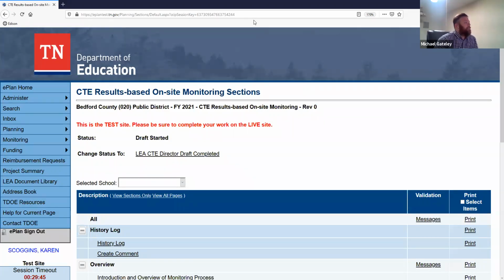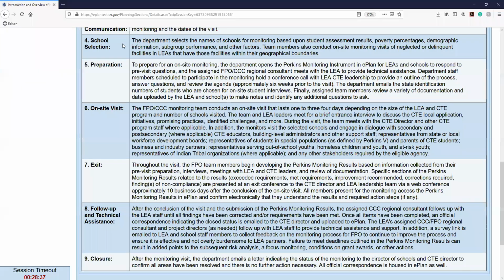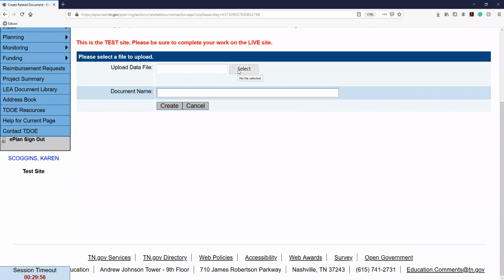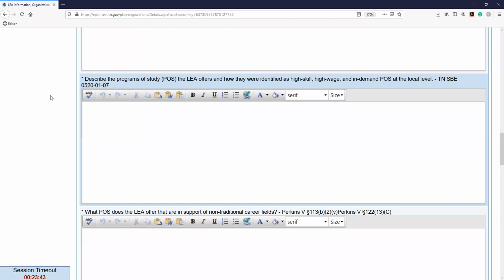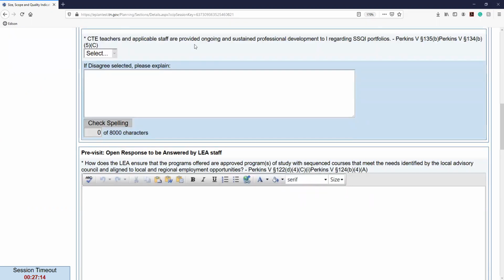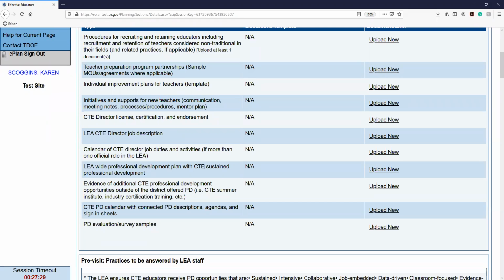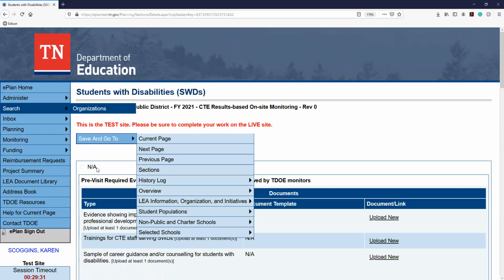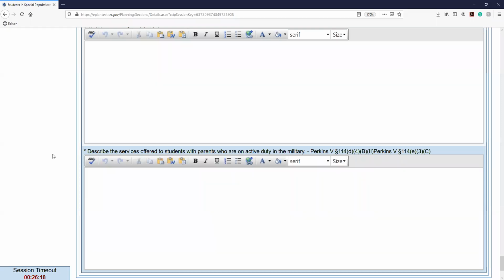Perkins V Results Based Monitoring On Site Tier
Presenter: Michael Gateley